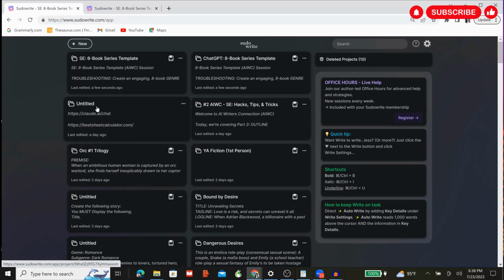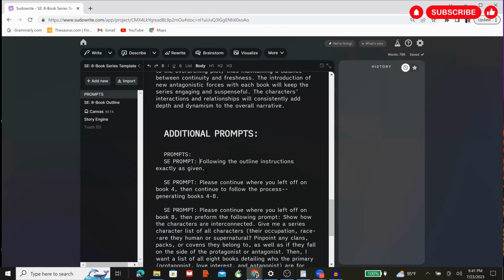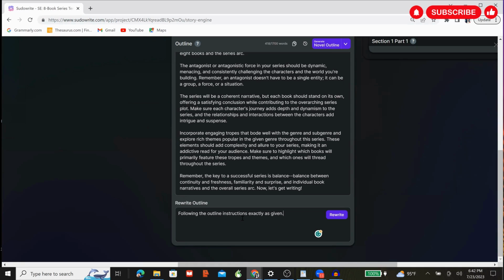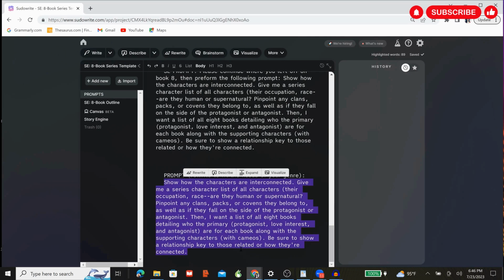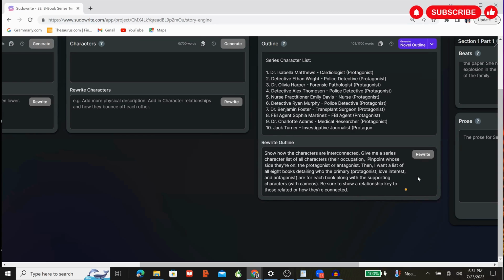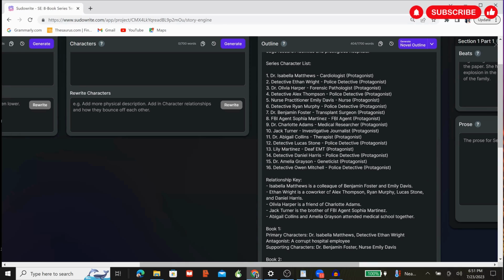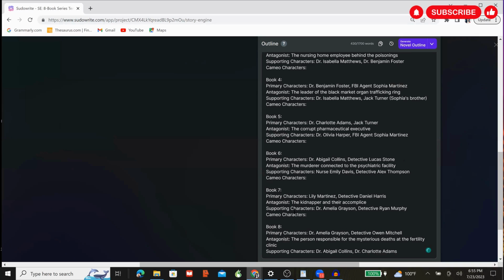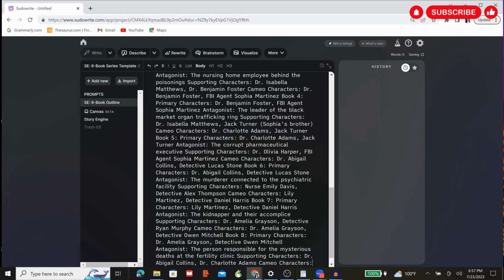SUDOWRITE STORY ENGINE HACKS, TIPS, & TRICKS: 8 BOOK SERIES PROMPT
Welcome back to AI Writers Connection Channel, your one-stop hub where AI and creativity meet! Today, we'll take you on a fascinating journey through the process of creating an intricate 8-book series using Sudowrite's Story Engin with a cast of characters threading through all books and different couples leading each book.

We set our story in a small town, framing our narrative within a medical setting, and crafted an intriguing web of interconnected characters. Each book of the series is a distinct entity within the overarching narrative, featuring unique protagonists, love interests, and antagonists for a refreshing read every time.

In this video, we delve into character development, plotlines, series arcs, and the use of popular tropes and themes within the Mystery and Medical genres. Whether you're a die-hard fan of these genres or an aspiring writer seeking inspiration, this video promises a treasure trove of insights.

If you crave more in-depth discussions and creative exchanges, be sure to join us over on the AI Writers Connection Discord. We can't wait to connect with you!

00:00:00 Introduction
00:01:26 Prompt Discussion 1
00:03:30 Story Engine
00:06:16 Rewrite Outline
00:09:14 Prompt Discussion 2
00:20:39 Closing